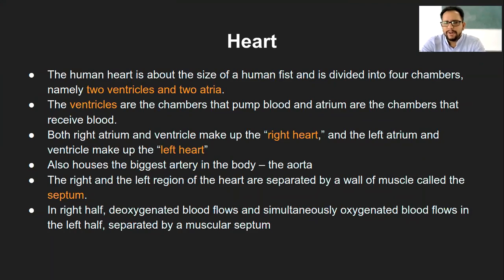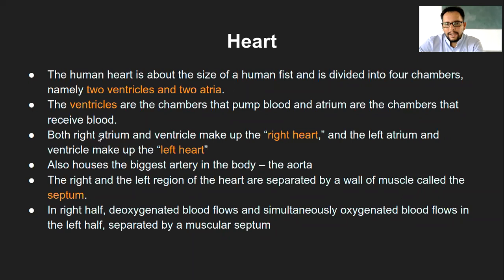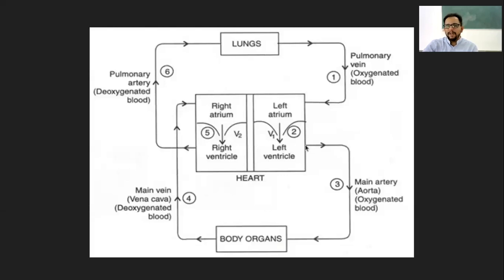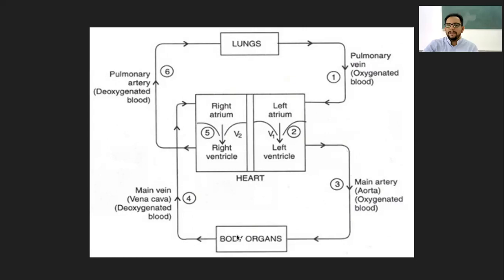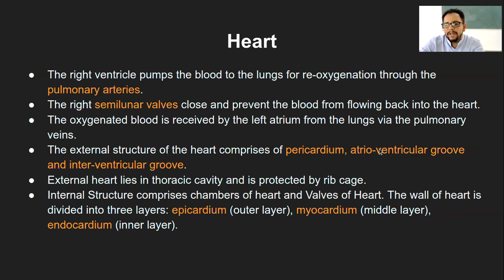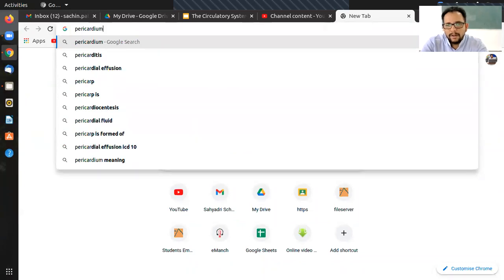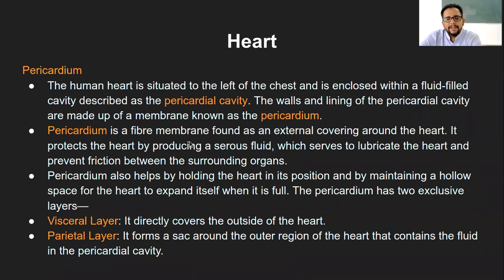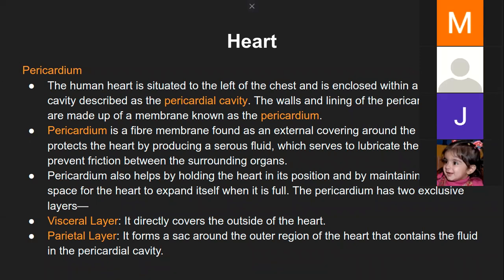Circulatory System- 4 - Heart Structure- ICSE Class 10 Biology- Sachin P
Four chambers of the heart
Pericardium
Epicardium
Myocardium
Endocardium